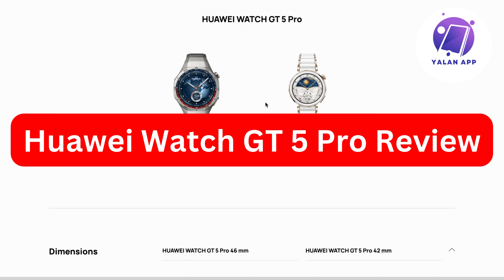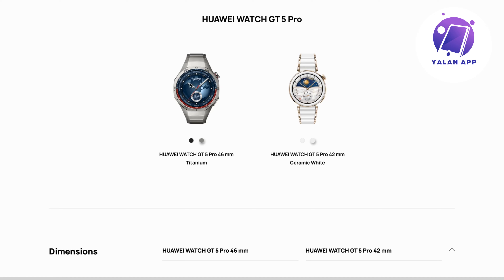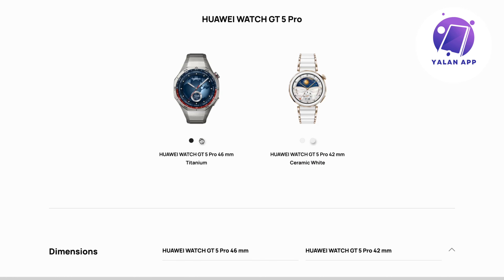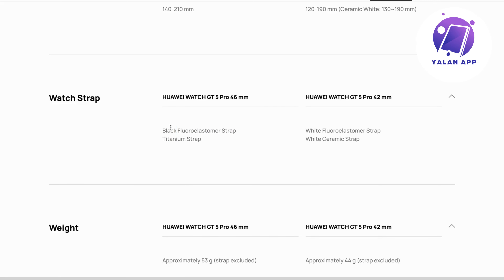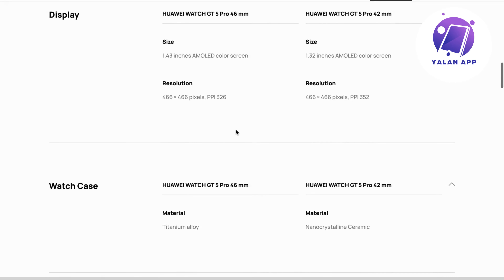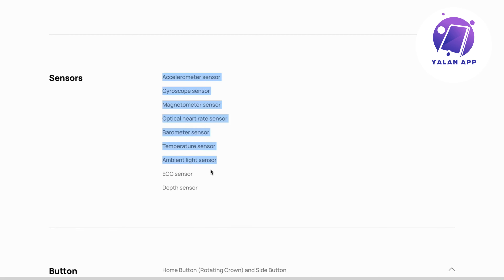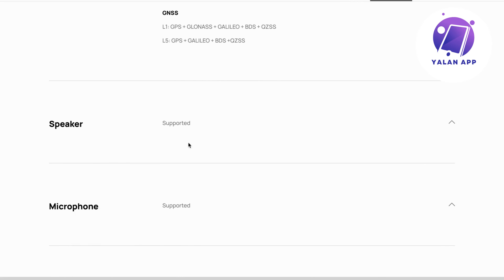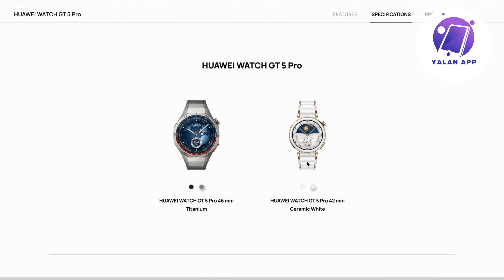Huawei Watch GT 5 Pro Review 2025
If you want to know more about the huawei watch gt 5 pro, then this review will be perfect for you!